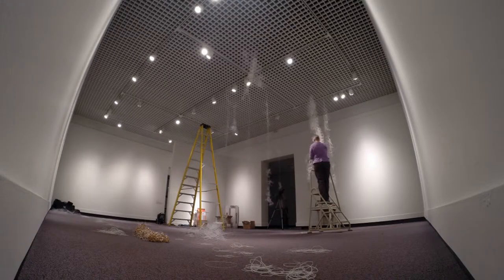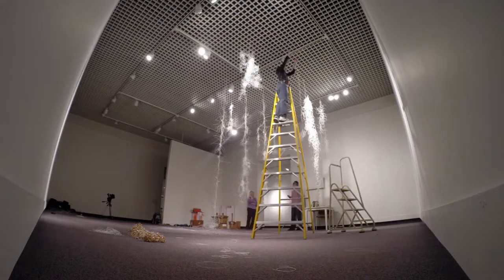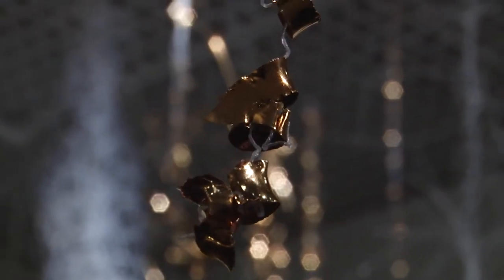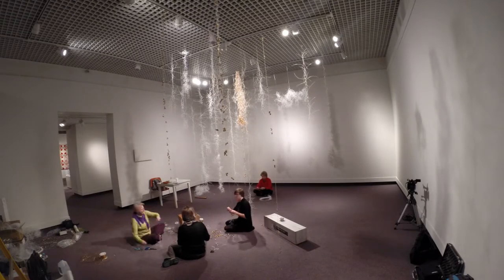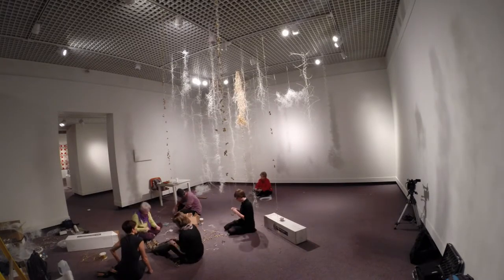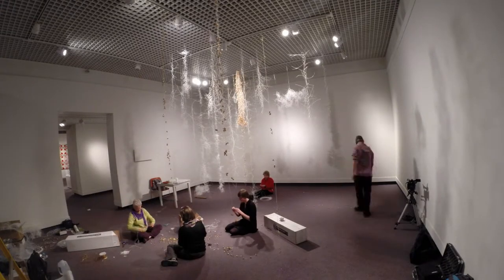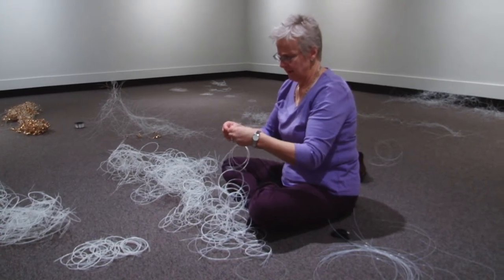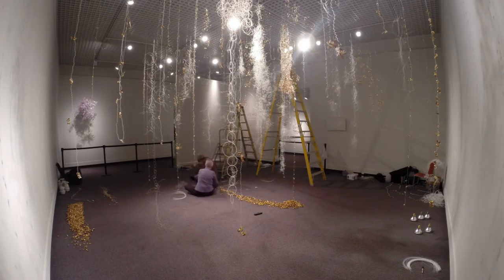Yugen: A Mysterious Grace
Nationally recognized fiber artist Judy Bales installs a large-scale temporary installation using fibers and textiles from regional manufacturers at the Museum of Arts and Sciences in Macon, Georgia.